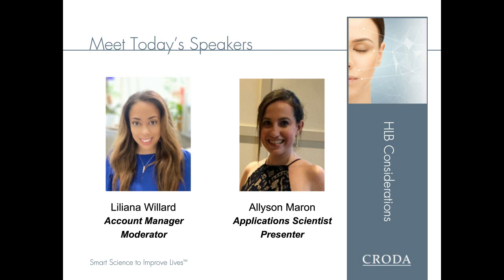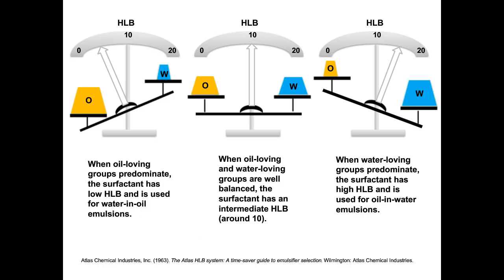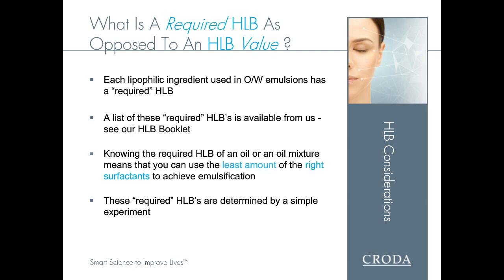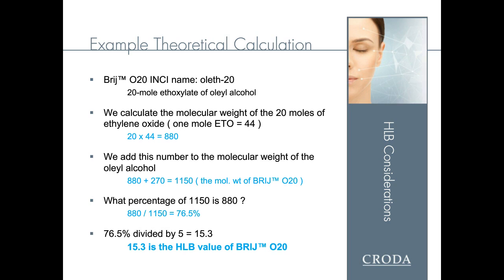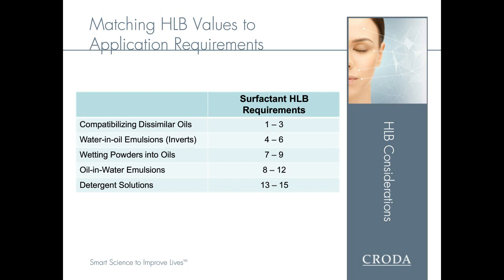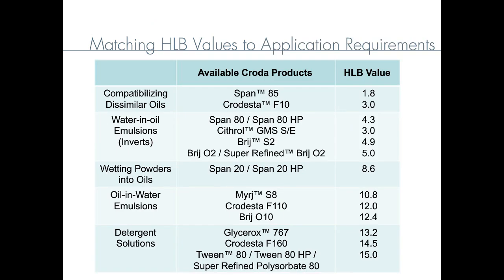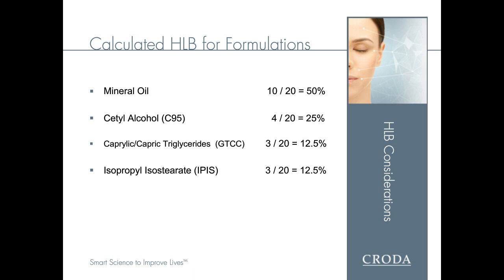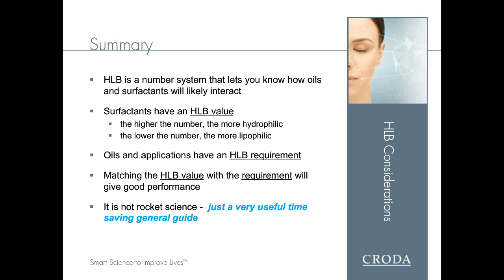HLB - The Science Behind Emulsion Stabilization: Liliana Willard + Allyson Maron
Hear from Allyson Maron, one of our Applications Scientists explore the science behind emulsion stabilization. This webinar presents scientific data alongside visual representations. Free product samples are available from our website or by speaking to one of our representatives at Festival of Pharma.